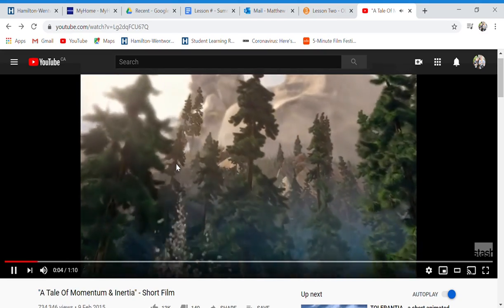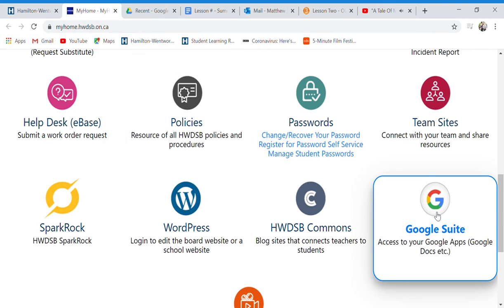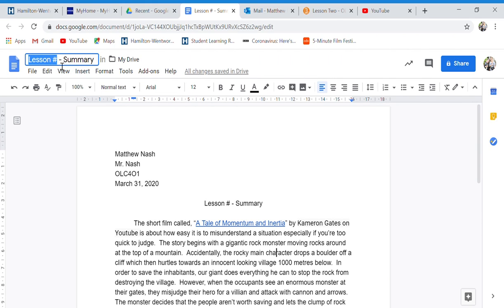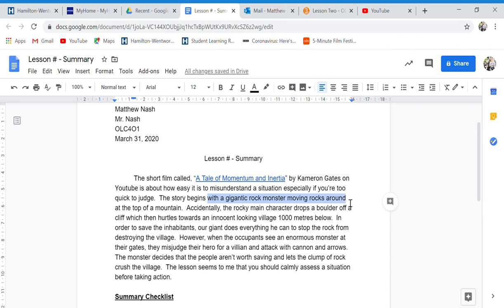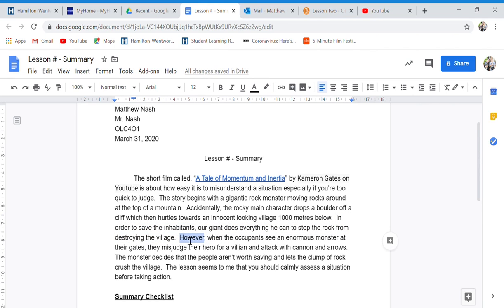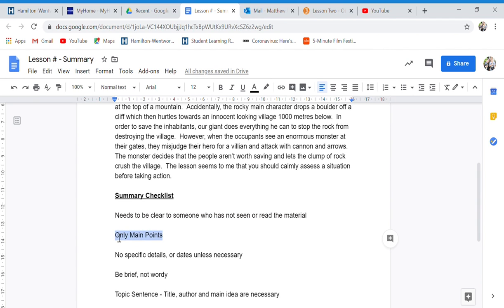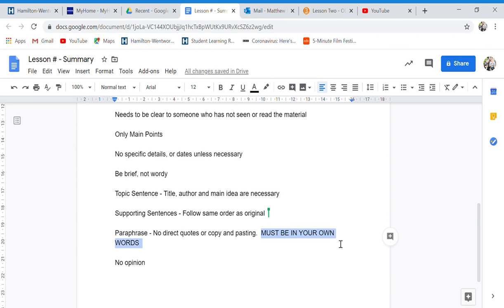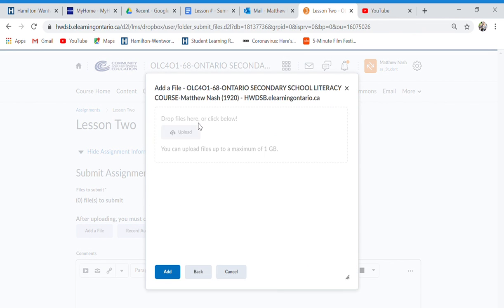HOW TO SUMMARIZE - A Tale Of Momentum & Inertia (Short Film)